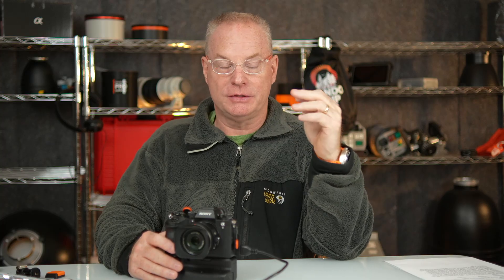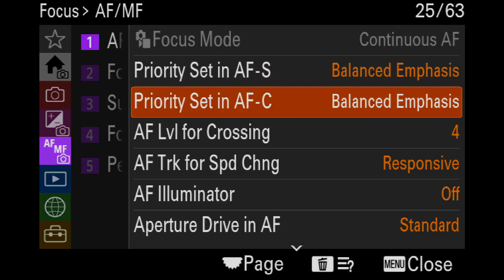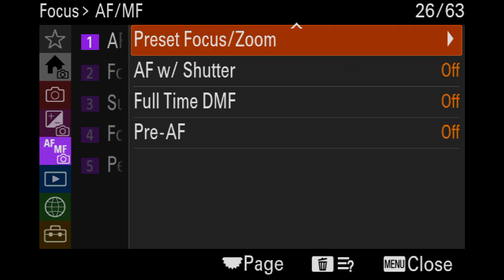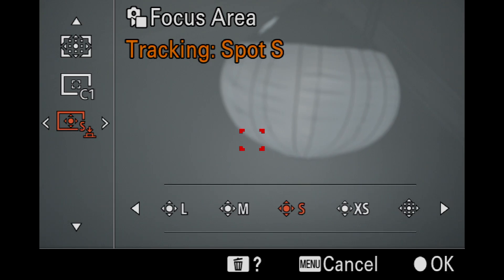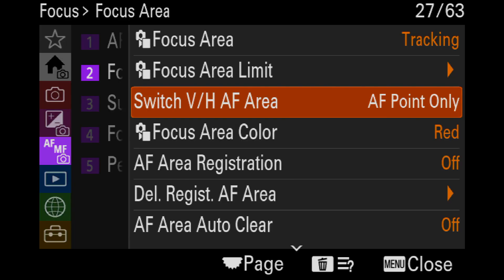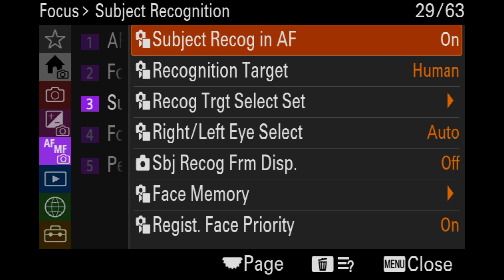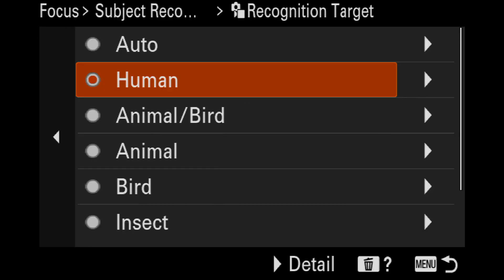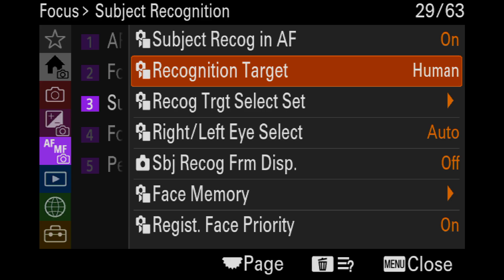Sony A1II 4.0 Firmware Menu Settings for Sports and Action Photography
Sony produced and made available a new firmware for the Sony A9III and the Sony A1II in November of 2025 so I made a video sharing what this all means and how it will change the performance of the AI of the AF system.  I offer my own custom menu settings for shooting sports and action stills.